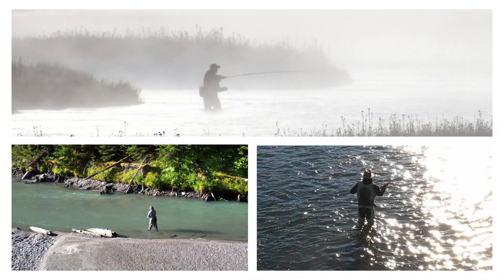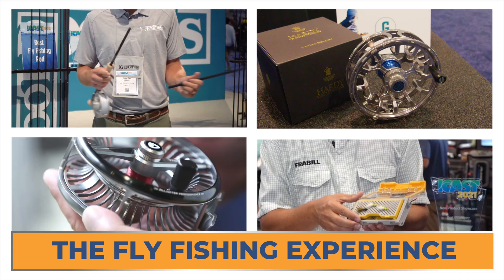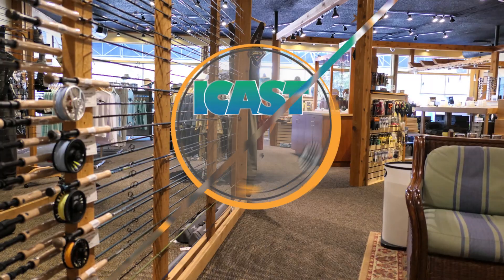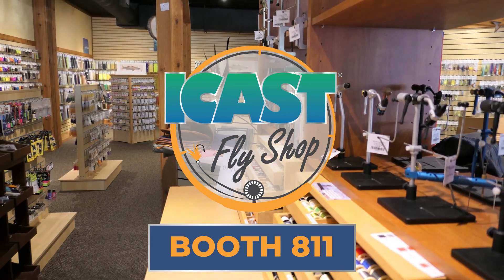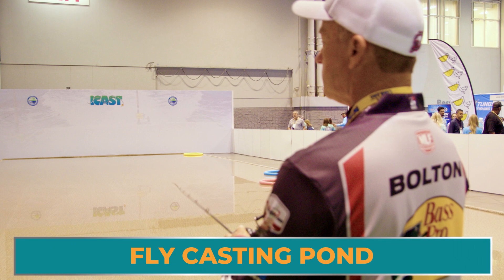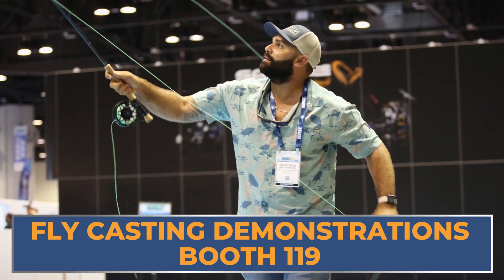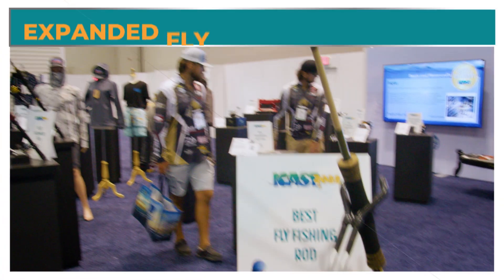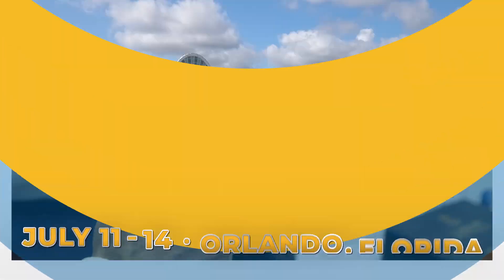The NEW Fly Fishing Experience - Coming to ICAST 2023!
This year, ICAST is bringing an enhanced focus to the fly fishing community. We are excited to provide more floor space to showcase fly fishing tackle, apparel and accessories. Buyers and media will truly be able to immerse themselves in the entire on-the-water experience. Other exciting advancements include the ICAST Fly shop (Booth #811), fly demonstrations in both the Fly Shop and at the FlyCASTing Pond, and six new categories in the New Product Showcase!